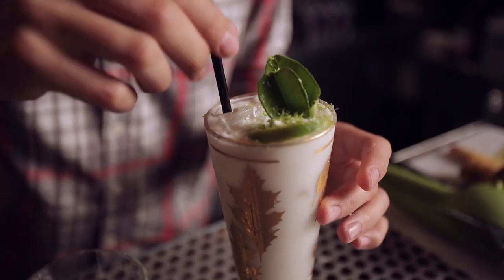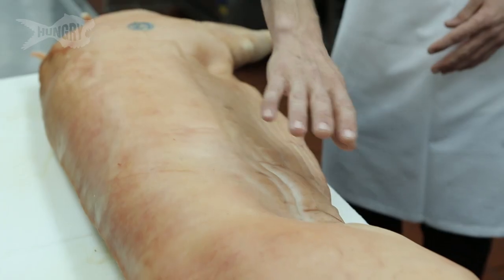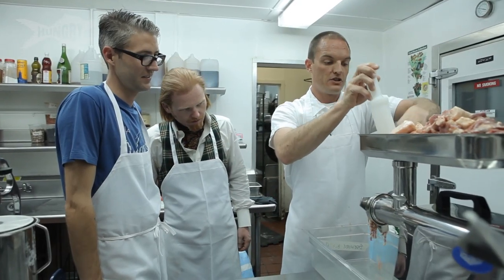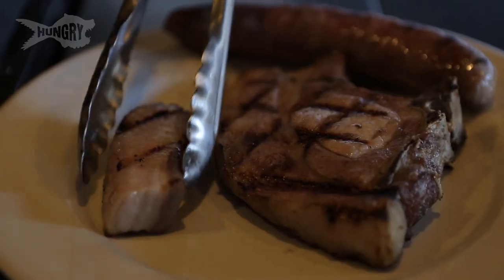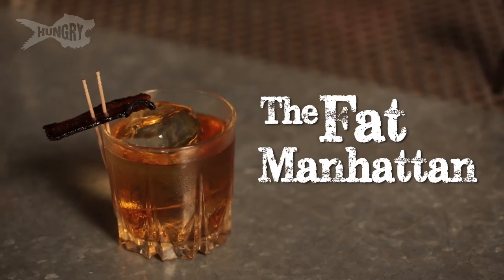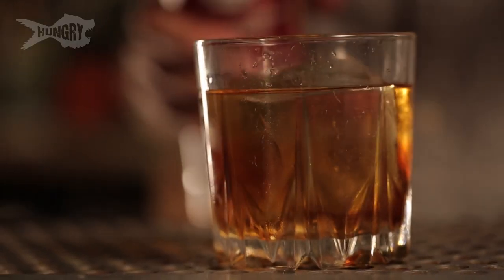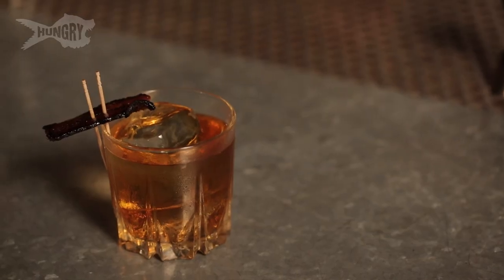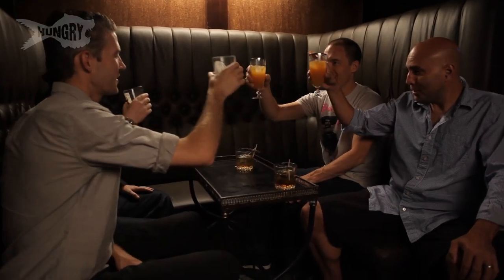Sweet & Savory Pork Cocktails - Drink Inc.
Steve and Daniel visit the Village Idiot restaurant to butcher a whole pig. Then eat it from ear to tail! Watch them turn these tastes into refreshing spicy cocktails.

The Heifer Weizen
Into a shaker add
4 oz Apricot puree
3/4 oz Lemon juice
Barspoon Orange marmalade
Add ice
Shake
Add ice to a Collins glass
Strain into glass till about about ¾ full
Top of with hefeweizen

Garnish with rolled salami and apricot speared on cocktail toothpick

Steve:

Fat Manhattan
Garnish
Put cooked bacon (thick cut is best) on a plate
Cover bacon with granulated sugar
Brule the sugar on the bacon with blowtorch to candy the bacon

Drink
Form a single block of ice so that it fits perfectly in the glass but still allows you to stir OR fill glass with a few ice cubes
.5 oz Italian sweet vermouth
¾ oz of Italian walnut liquor
¾ oz Amaro Montenegro
1 oz fat washed whisky
2 dashes of Peruvian bitters
Stir
Garnish with candied bacon

How to do a Fat Wash:
The fat washing process is pretty easy.  Basically you make bacon and keep the renderings (grease/fat) and eat the bacon.  Take whatever whiskey, Bourbon recommended for this drink, and put it in a separate container (wide opening (a bowl could work at home) along with the bacon fat.  Stir the contents together let them rest tasting the mix every couple hours until the desired amount of bacon flavor has been infused into the whiskey.  Note: do not burn the bacon, it adds a very sharp flavor to the end product.  Once the flavor has been achieved put the container in the freezer.  The fat will rise to the top and freeze solid.  Once this happens you can cut the fat off the rest of the liquid and discard it or reuse it for something else.  It's best to run the whiskey a few more times through cheese cloth just to make sure all the solids are removed.  Voila!